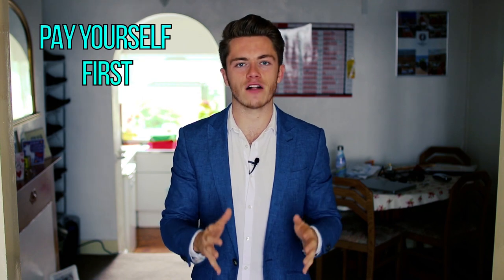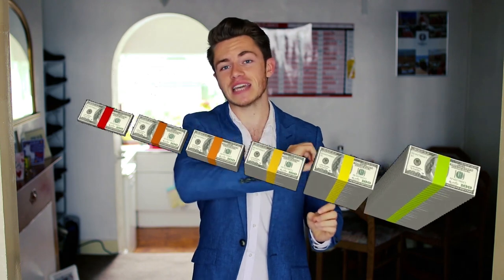How To Save More Money | 15 Unique Ways To Save An Extra $5,000 Fast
How To Save More Money! Best ways to save extra money faster, and save an extra $5000 / £5000. Save money fast with these money saving tips.

💸 Best 2 Cashback Websites To Save Money On Purchases:
Topcashback

Why did I buy a years worth of birthday cards in a single day? What have camels got to do with saving money? All of these questions are about to be answered as we count down the 7 best ways to Save Money Successfully. And you know this video’s serious, because I’m wearing a blazer.

Pay yourself first - direct debit so not there to be spent - people see money in their bank as money to be spent right away, so remove the temptation or possibility.

Negotiate - i rang my phone company and asked for better deal, got one. Always make sure on best deal. Side note, sim only plan and get cheaper phone out right? But going back to negotiation thing, a lot of suppliers offer their best deals to new customers, but leverage that with current supplier, threaten to leave - almost always the team that handle people wanting to leave can give bigger discounts than the standard sales team. Now look, you can negotiate on small things too, but focus on the big things - like your salary -

Price comparison sites - works for saving money on hotels, car insurance, everything!

Cashback - link above to join either topcashback or quidco - both are great!

Loyalty schemes -  check which of your favourite stores have them, as most do, and can definitely save you money very fast and easily.

Make creative gifts instead of buying everything - if you’re cash poor but time rich, get creative.

Camelcamelcamel to monitor prices and get cheapest. HotUKDeals also great for finding offers.

Become a master of your calendar - when owe/due any money, put in calendar date due so don’t forget it. Another key one is free trials - if can’t cancel right away, put the date its due to run out in calendar so can make sure don’t let it renew and charge you.

Complain when things aren’t good - obviously there’s a limit to this, but for example on amazon i recently got a refund after the 1 year warranty had ended, because I’d barely used the printer I got and it broke. 99% of people wouldn't have bothered to complain after so long, i did, got a full refund.

Track where you’re spending your money - you can then analyse which purchases weren’t essential, cut them out. And which purchases where there’s cheaper alternative. Shop around for the non-brand options.

Never shop when hungry - make a shopping list before you go and stick to it. In fact, only go shopping when you need anything; becomes hard to save when actively browsing shops.

Invest your savings into something with a high return and compound interest. “Compound interest is the eighth wonder of the world. He who understands it, earns it ... he who doesn't ... pays it” - Albert Einstein

👉 Follow @MagnatesMedia on TikTok, Twitter & Facebook for more money making tricks and tips!